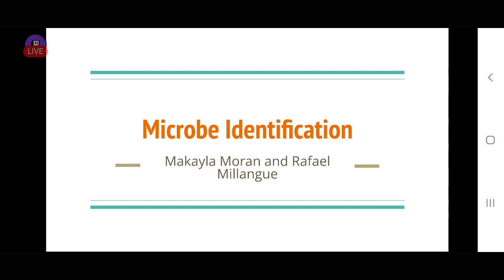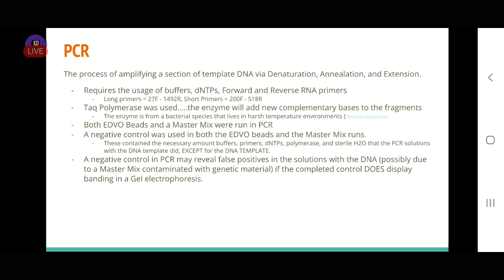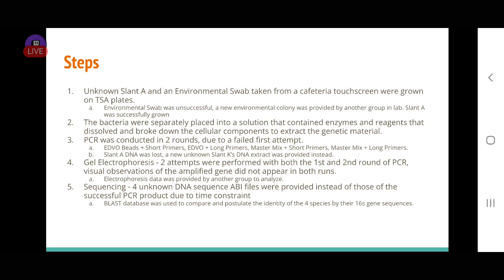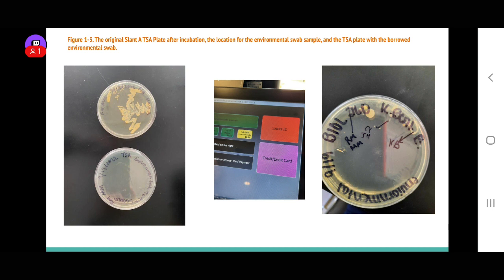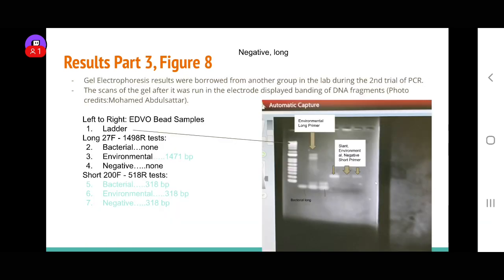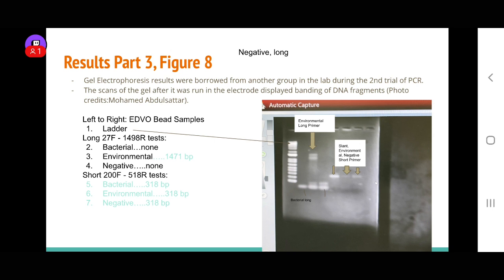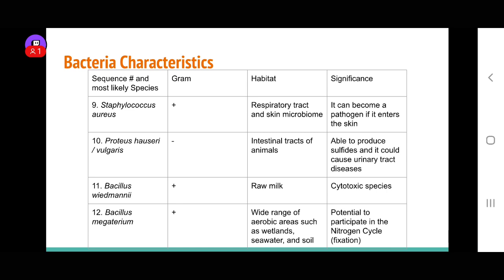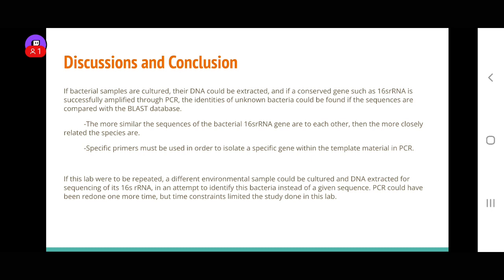Microbe Identification Class Project 2